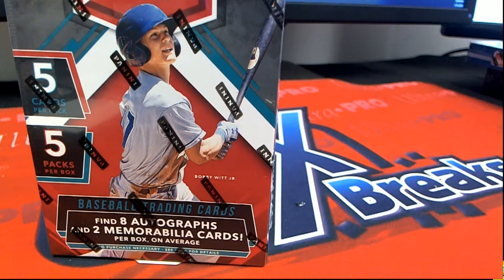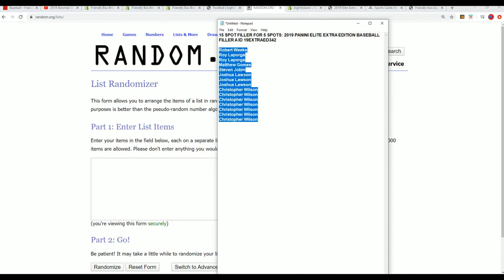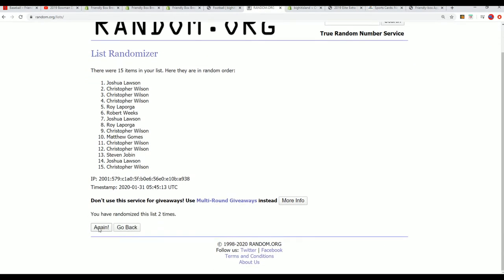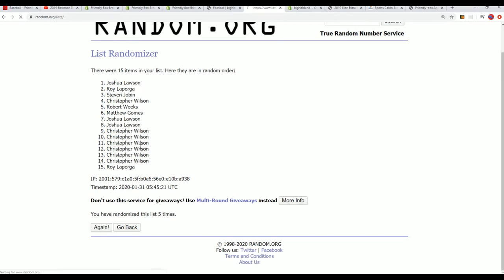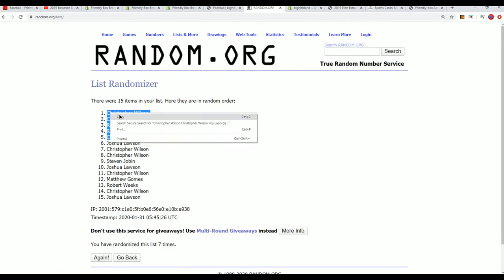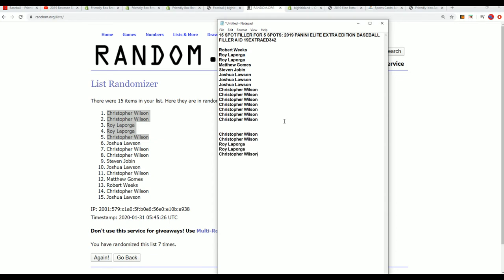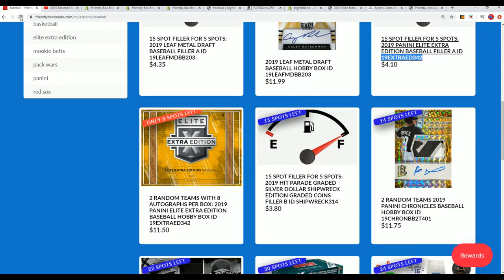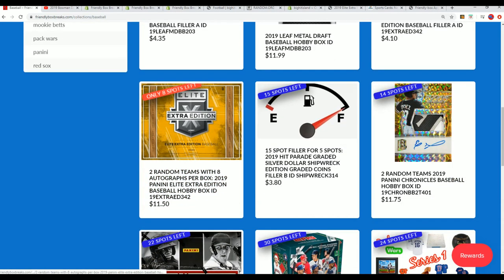2019 PANINI ELITE EXTRA EDITION BASEBALL FILLER A ID 19EXTRAED342